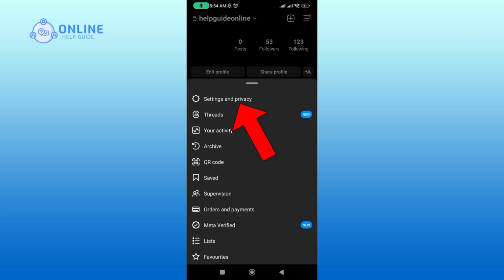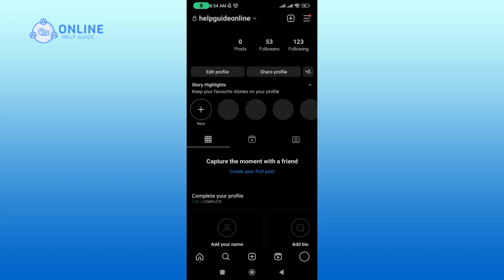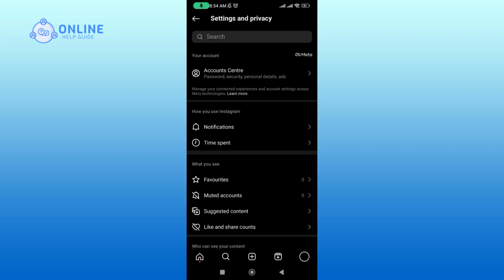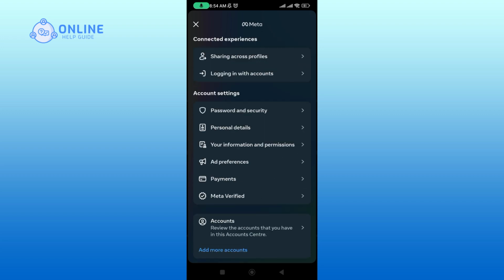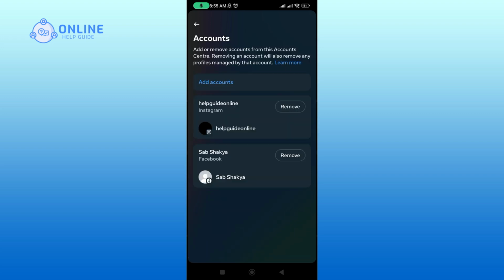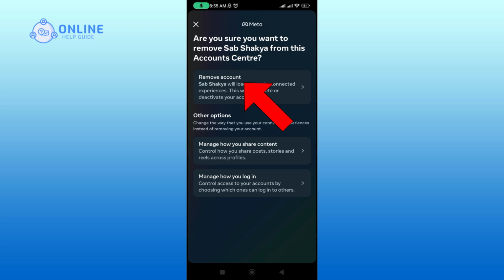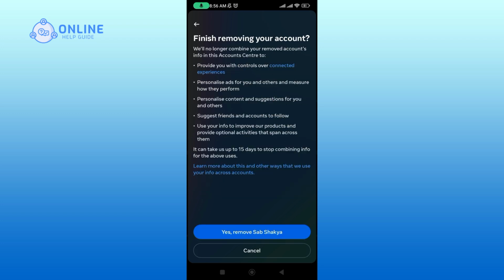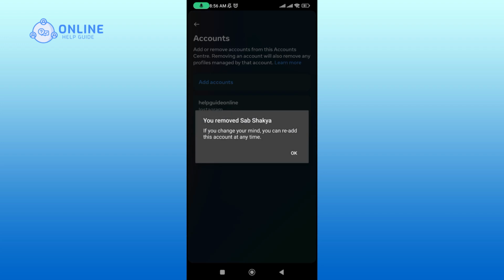How to Disconnect Facebook Account From Instagram? 2023 (Quick & Easy)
Separate your accounts! This tutorial guides you through the steps to disconnect your Facebook account from Instagram. Whether it's for privacy reasons or managing multiple social media profiles, learn how to unlink these accounts securely. Watch and maintain control over your online presence!

Chapters
00:00:00 Intro
00:00:17 Disconnect Facebook Account From Instagram
00:01:21 Outro